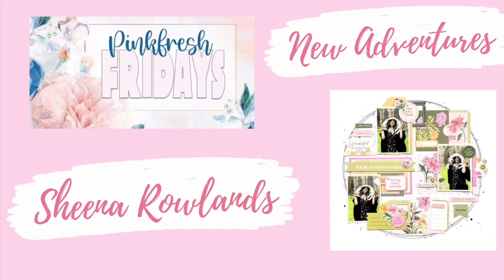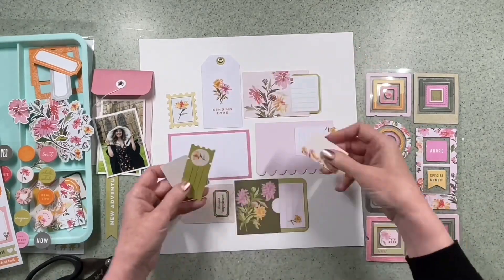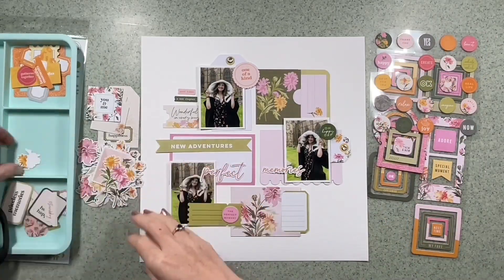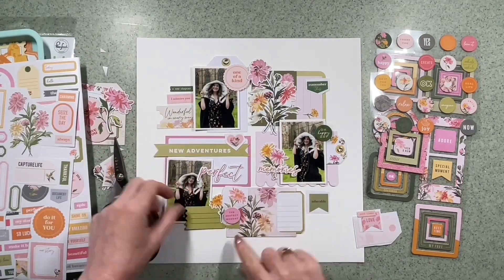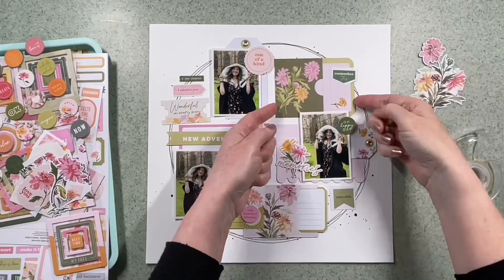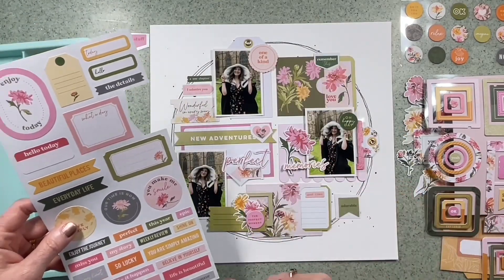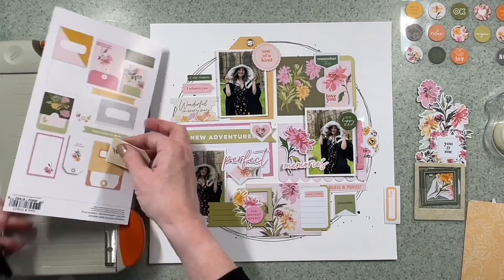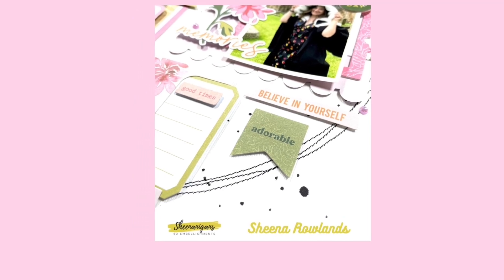Pinkfresh Fridays YouTube Hop - Chrysanthemum Collection scrapbook layout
Today I’m sharing my Pinkfresh Fridays layout featuring the Pinkfresh Studio Chrysanthemum collection in this video.

We have an amazing group of scrappy designers that get together once a month for a YouTube hop to bust our Pinkfresh Studio stash. We have affectionally named our hop Pinkfresh Fridays!

The links to join our hop are below. Feel free to scrap along with us and bust your Pinkfresh Studio stash!